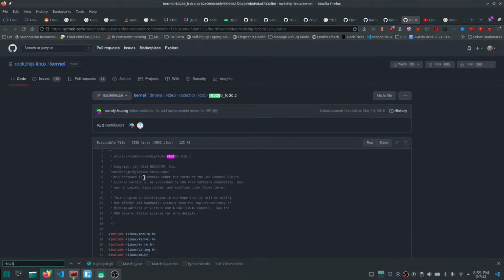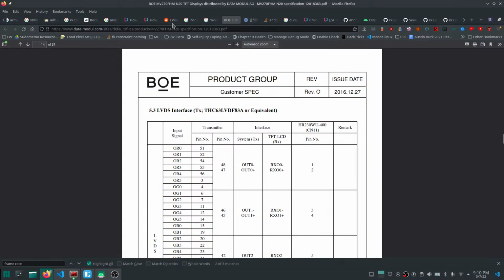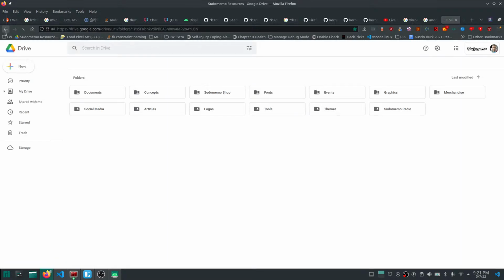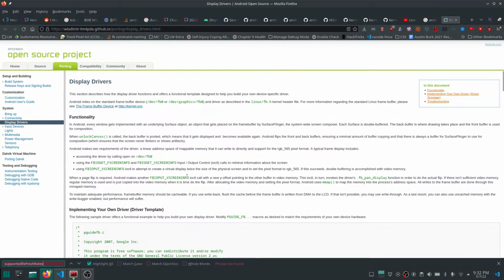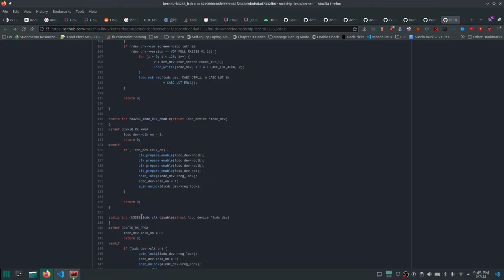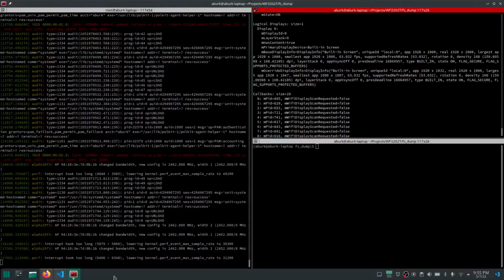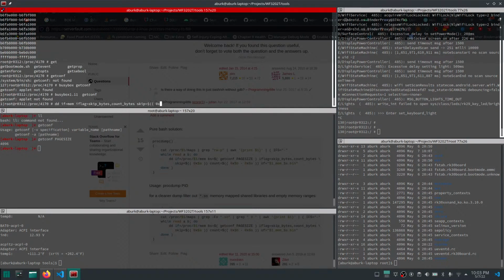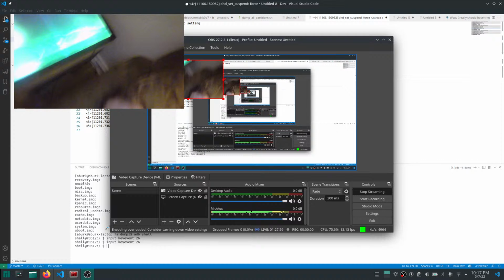trying to fix android kiosk display thingy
it's some kiosk display called the WF3202T and it has some weird refresh sync issue
i've been trying to fix it for multiple days my brain hurts so bad rn but i'm gonna keep trying